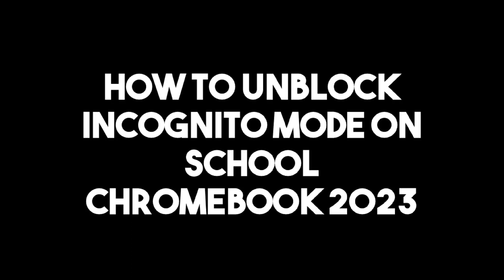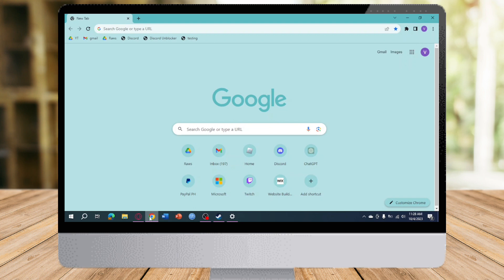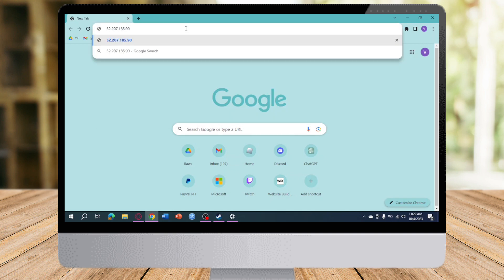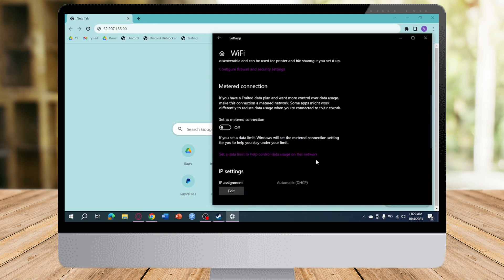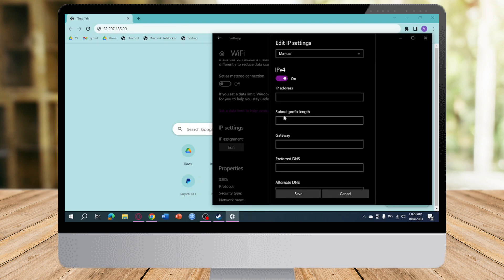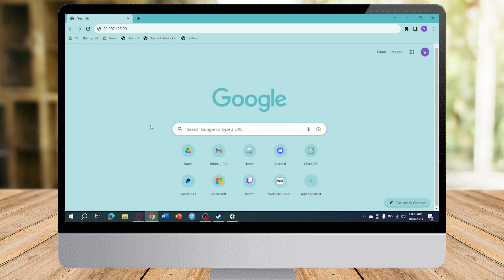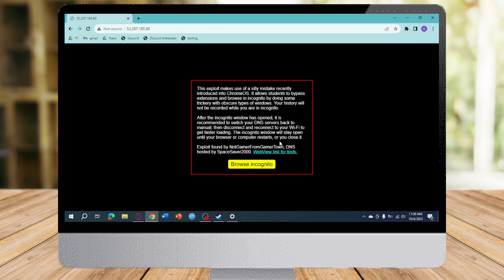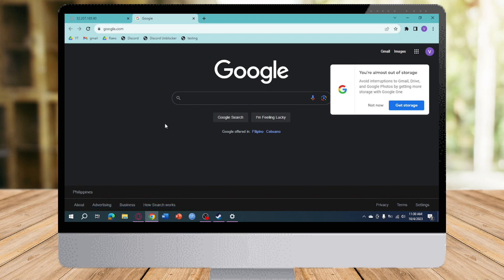How To Unblock Incognito Mode On School Chromebook 2023 (Updated)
Are you looking for a way to unblock Incognito mode on your school Chromebook? We've got you covered. In this updated guide, we'll show you how to bypass restrictions and regain access to Incognito mode on your school Chromebook in 2023.

How to Unblock Incognito Mode on School Chromebook:

If you want to unblock Incognito mode on your school Chromebook, follow these steps:

Start by opening the Chrome browser on your school Chromebook.
Click on the three dots (...) in the top right corner of the browser.
Scroll down and click on "Privacy and security" in the left sidebar.
Under the "Security" section, click on "Site settings".
Scroll down and click on "Cookies and site data".
Toggle the switch next to "Block third-party cookies" to disable it.
Restart your Chromebook for the changes to take effect.
By following these steps, you can unblock Incognito mode on your school Chromebook, allowing you to browse privately.